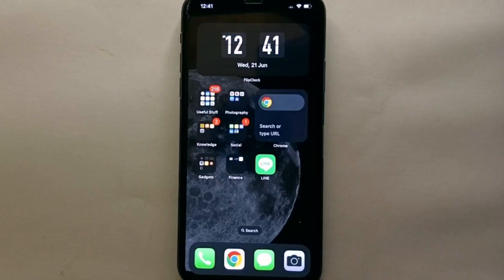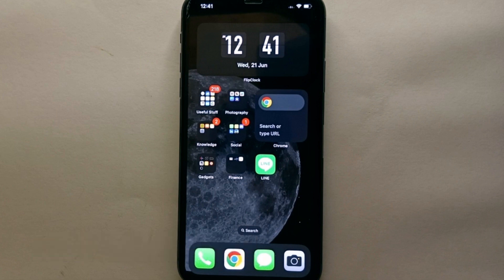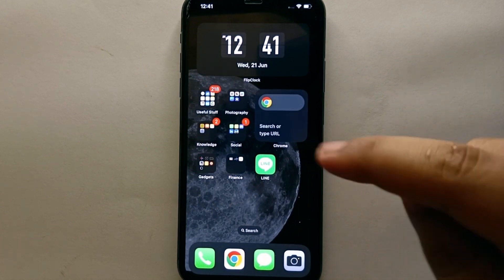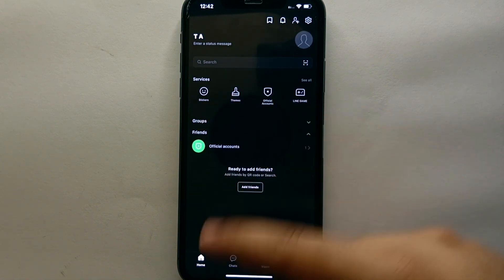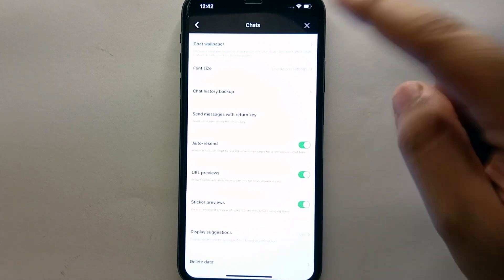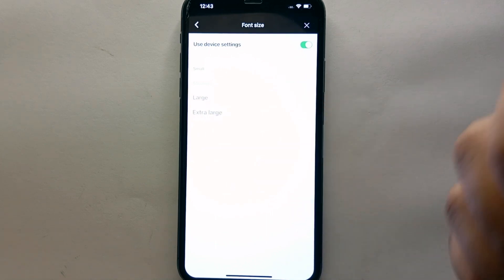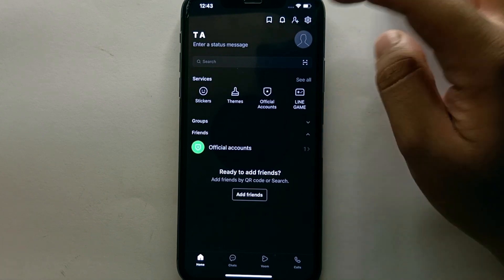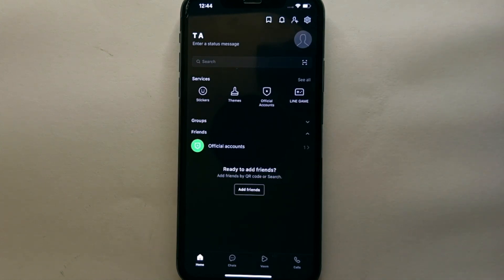✅ How To Change Font Size In Line Messenger 🔴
About this tutorial:

Line Messenger is a popular messaging app that allows users to send text messages, make voice and video calls, share photos and videos, and connect with friends and family. Here are some key features of Line Messenger:

Messaging: Users can send text messages to individuals or create group chats to communicate with multiple people simultaneously. Line Messenger also supports multimedia messaging, allowing users to share photos, videos, voice messages, stickers, and emojis.

Voice and Video Calls: Line Messenger offers voice and video call functionality, allowing users to make high-quality calls to their contacts around the world. Users can have one-on-one conversations or create group calls with multiple participants.
Get in touch!